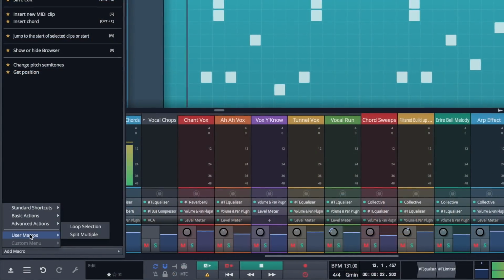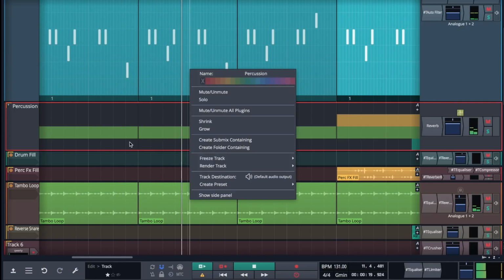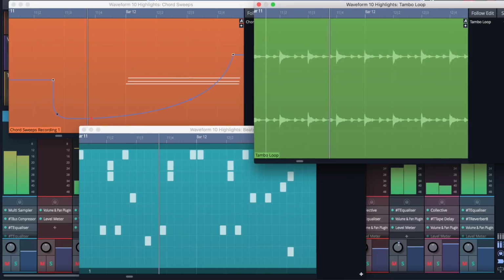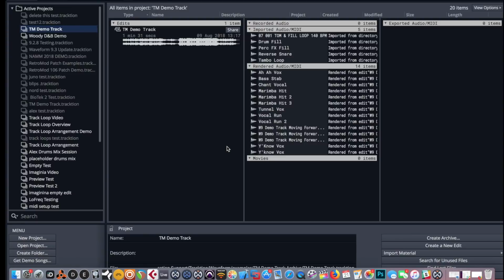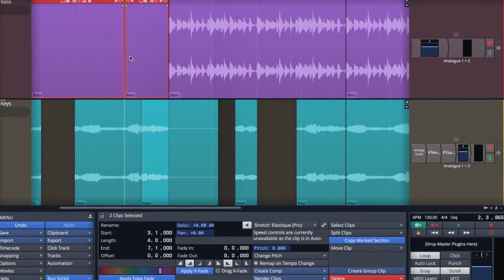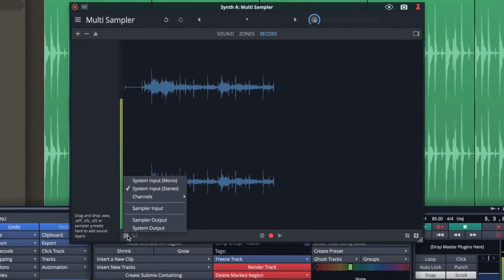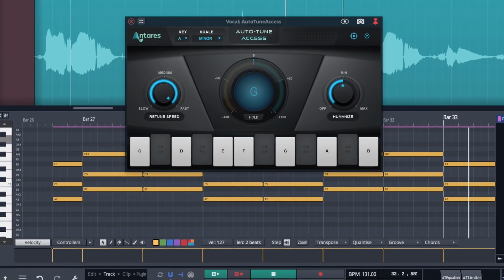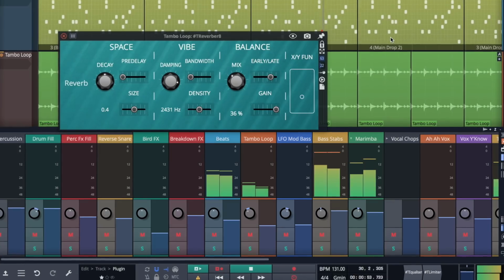Tracktion Waveform 10 Highlights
Take a sneak peak into the new features and workflows in Waveform 10.